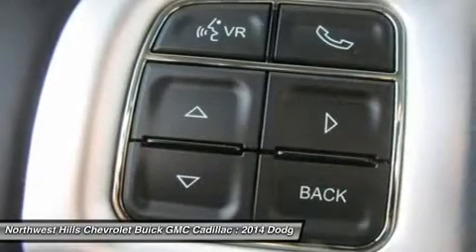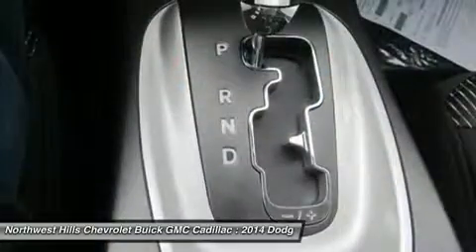2014 DODGE JOURNEY Torrington, CT D14455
2014 DODGE JOURNEY Torrington, CT
Stock# D14455

Looking for the right car? Today could be your lucky day. With 0 miles, this Granite Crystal Metallic Clearcoat, 2014 Dodge Journey equipped with Automatic transmission could be yours. Request more information and set up a test drive right away.